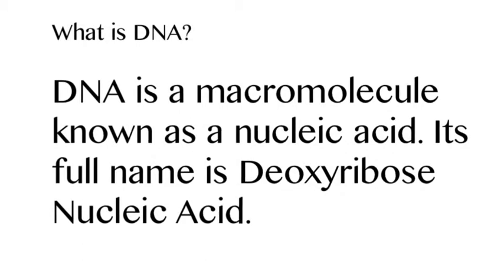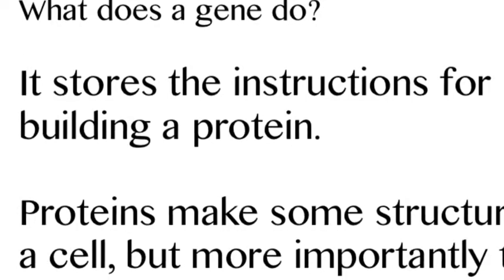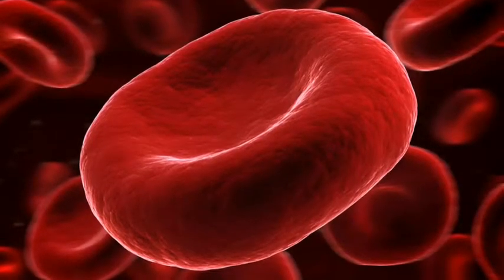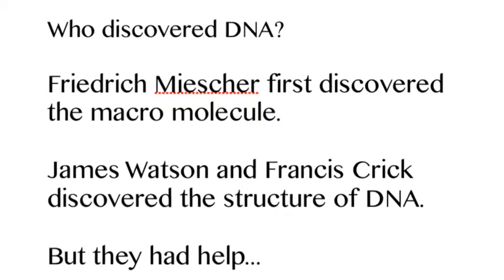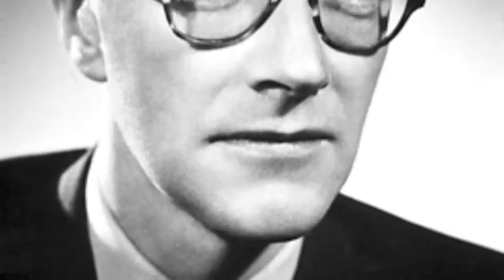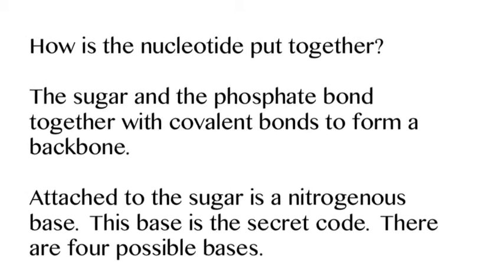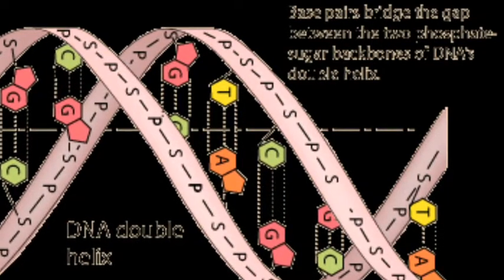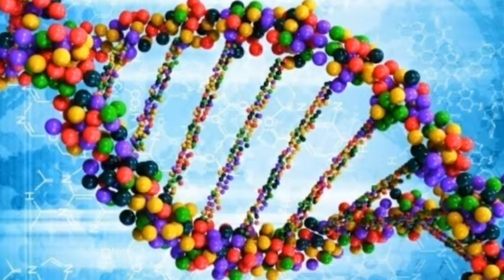Structure of DNA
A simple overview of the structure of DNA.  We discuss what it is, what it does, who discovered it, and what its structure is.